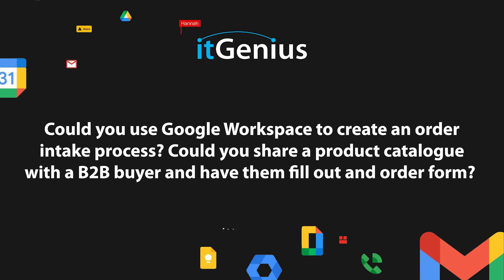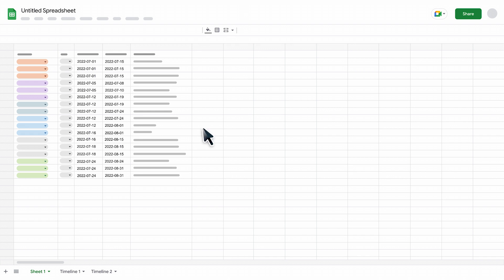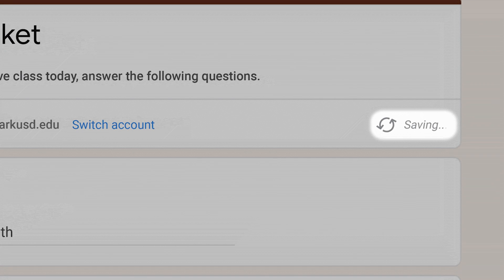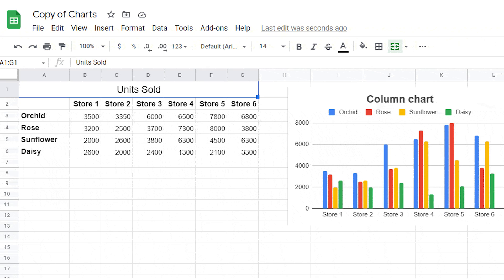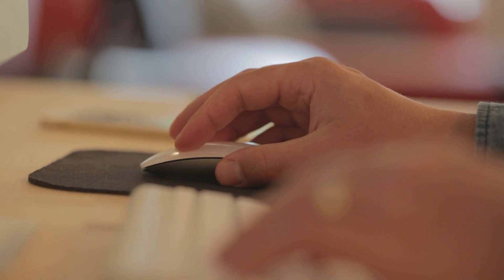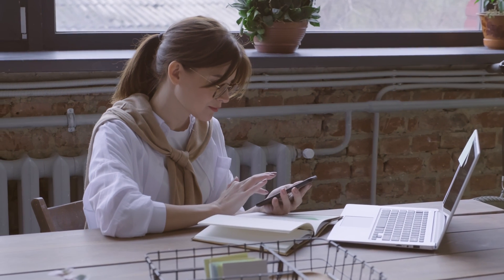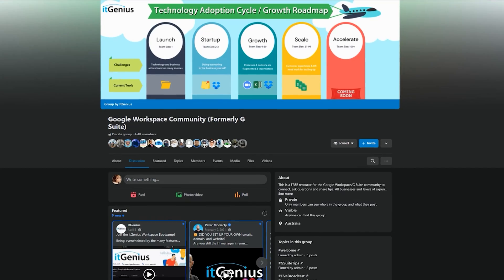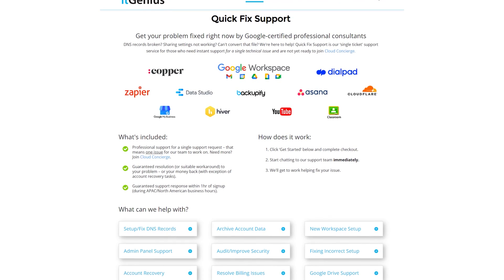Order Intake Process with Google Workspace